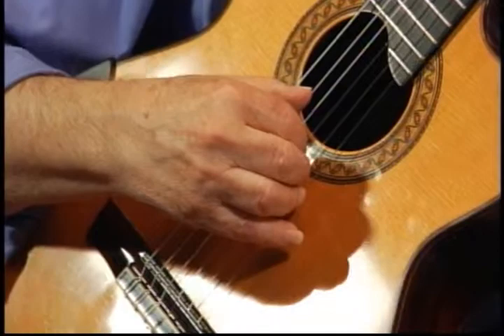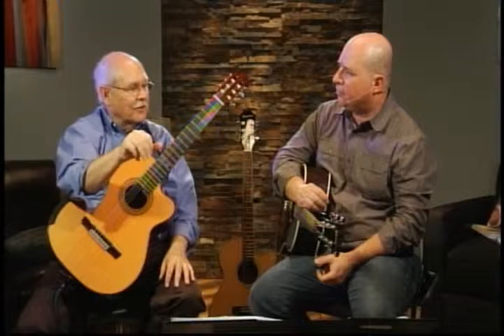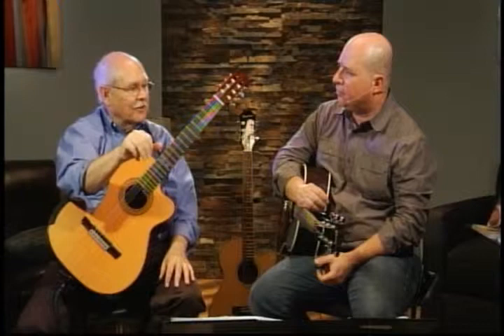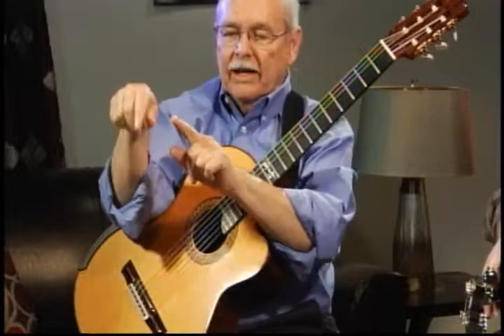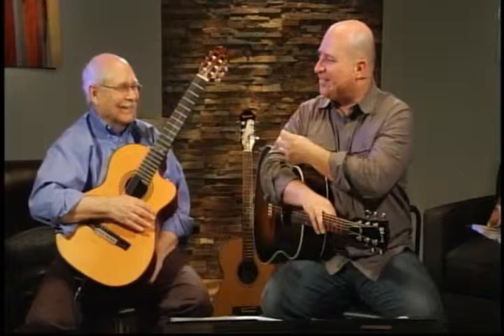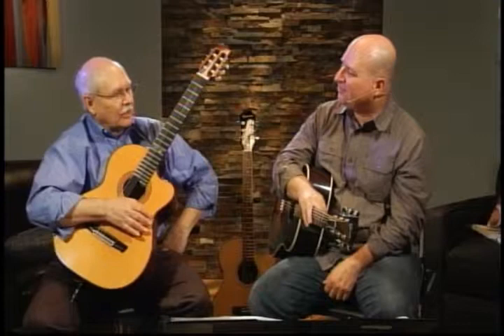Fingerstyle Guitar Legends with John Knowles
John Knowles, one of the handful of Certified Guitar Players as named by Chet Atkins, stops by with some beautiful music and tips for arranging music for solo guitar.

FINGERSTYLE GUITAR WITH JOHN KNOWLES
1:35 Song #1
3:10 John Knowles Interview & Working with Chet Atkins
9:30 John’s Kirk Sand Guitar & Gear
11:00 Arranging Songs for Guitar
15:00 Training Your Ear
17:00 Bossa Song Explanation
19:30 Bossa Song
23:40 Fingerstyle Guitar Resources
29:20 FingerStyle Quarterly
32:30 Positioning Your Guitar Higher
34:20 Dealing with Challenges in Your Playing
36:25 Letting Your Brain Lead Your Playing - not Your Fingers